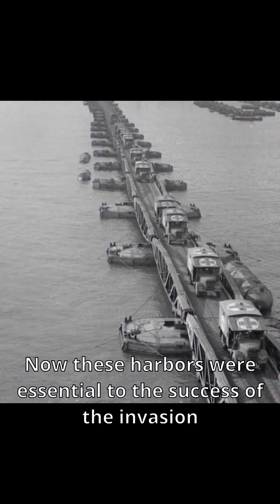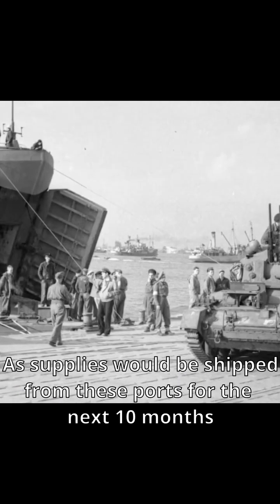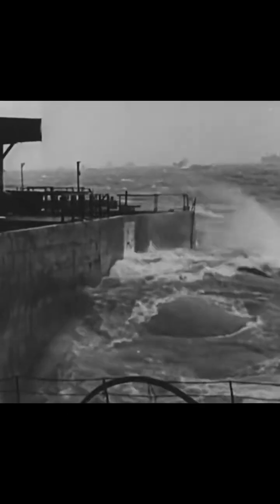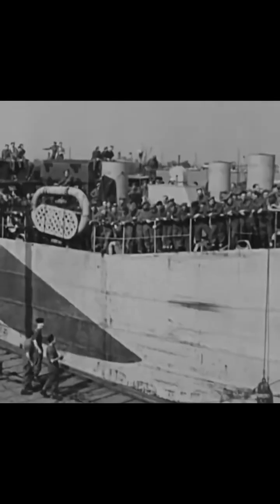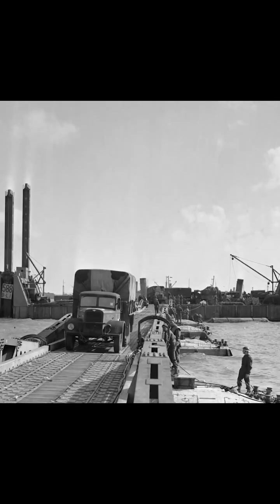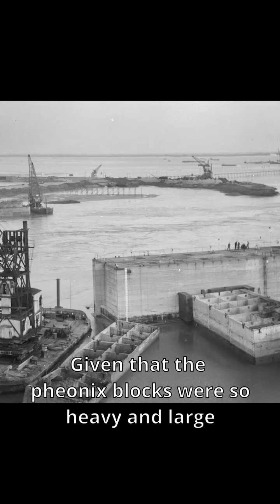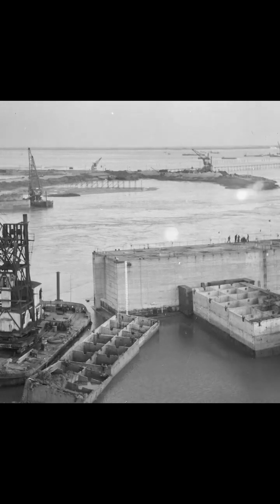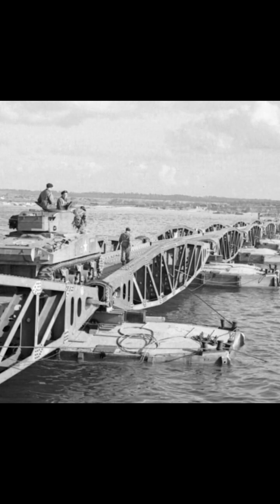What Do the Mulberry Harbors Look Like Today?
In this video, we'll explore the incredible engineering feat that was the Mulberry Harbors, a crucial component of the Allied invasion of Normandy during World War II.

Through stunning visuals and expert commentary, we'll learn about the construction and deployment of these massive artificial harbors, which played a pivotal role in the success of the D-Day landings.

We'll also take a journey to see what these harbors look like today, decades after they were built. From aerial shots of the remains of the Mulberry Harbors in Normandy to on-the-ground footage of the still-visible structures, viewers will gain a unique perspective on the lasting legacy of this incredible wartime achievement.

As we explore the remains of these historic harbors, we'll gain a deeper understanding of the challenges and sacrifices that were made to bring the Allies to victory in World War II, and the lasting impact of this pivotal moment in human history.